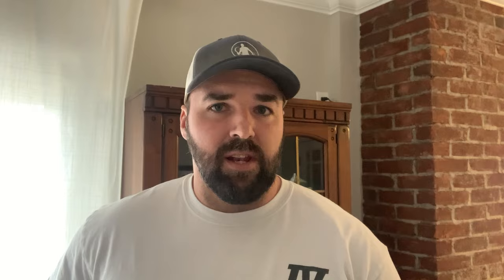How to Prepare for Competition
How to train leading up to your meet and 5 parts to becoming a great competitor.

You can find the discus bars for sale on my Etsy shop